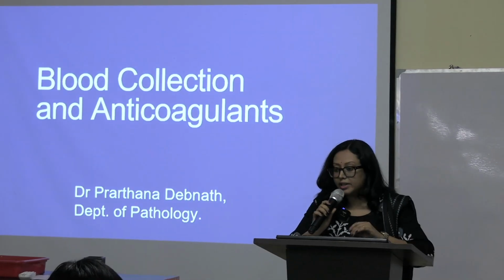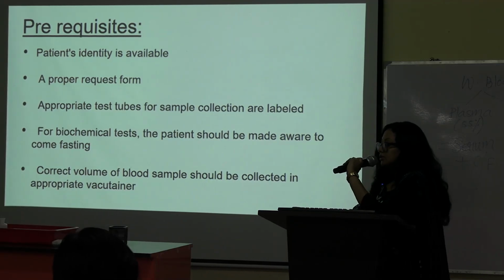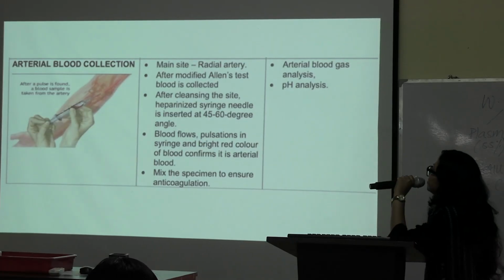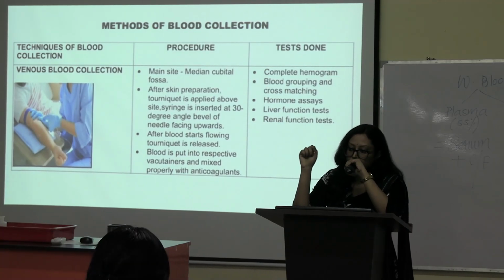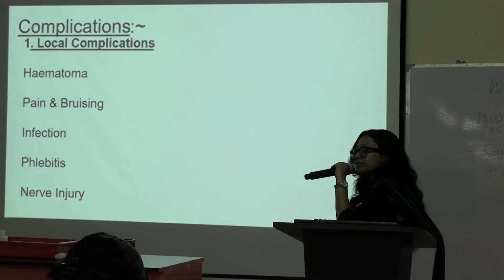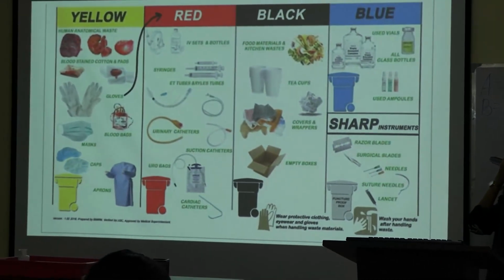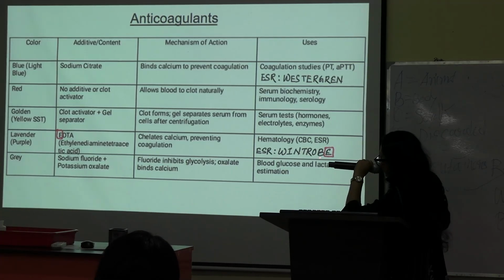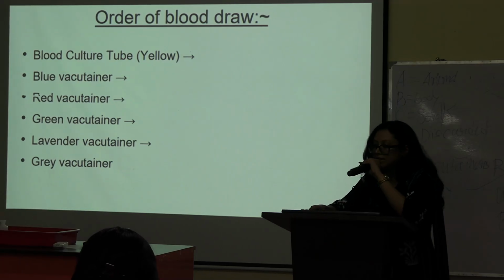Lecture On Phlebotomy Masterclass: Order of Draw Anticoagulants & Blood Collection Techniques | MBBS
The description is highly structured and uses specific academic terms and timestamps to maximize SEO performance and improve user engagement by providing clear chapters for navigation.

Master the essential techniques of Phlebotomy and Blood Collection! 💉

Join Dr. Prarthana Debnath for this crucial lecture on Laboratory Medicine, covering the proper procedure for venipuncture, the Order of Draw for collection tubes, the mechanism of common Anticoagulants, and essential Biomedical Waste Management. This session is vital for MBBS students, lab technicians, and healthcare professionals preparing for clinical and practical exams.

Learn how to collect Whole Blood, Plasma, and Serum correctly, prevent complications like hematoma and syncope, and identify the right Vacutainer for every test.

🩸 LECTURE TOPICS & TIMESTAMPS
Use these chapters to jump directly to the topic you need to revise:

[00:24] Purpose of Blood Collection (Diagnostic, Therapeutic, Research)

[01:02] Types of Blood Samples: Whole Blood, Plasma, and Serum (Understanding the Buffy Coat)

[02:49] Precautions During Collection (Avoiding Prolonged Tourniquet Use)

[05:30] Needle Size Mnemonic (19, 21, 23, 25 Gauge)

[07:04] Sites for Venous Collection (Median Cubital Vein) and Central Line

[08:33] Sites for Capillary Collection (Second, Third, Fourth Fingers)

[10:24] Arterial Blood Gas (ABG) Collection (Radial Artery & Modified Allen's Test)

[12:37] Venipuncture Procedure Steps (Asepsis, Tourniquet Application, Needle Insertion)

[16:32] Capillary Collection Procedure & Discarding the First Drop

[18:10] Local and Systemic Complications (Hematoma, Bruising, Syncope, Needlestick Injury)

[21:08] Management of Syncope (Vagal Response & Proper Patient Positioning)

[23:09] Biomedical Waste Management (BMWM) & Color-Coded Bins (Yellow, Red, White, Blue)

[27:37] Detailed Anticoagulant & Vacutainer Analysis:

Lavender/Purple (EDTA): For CBC & Hematology

Blue (Sodium Citrate): For Coagulation Studies (PT/PTT)

Gray (Sodium Fluoride/Potassium Oxalate): For Glucose Estimation (Inhibits Glycolysis)

Red/Gold: For Serum Tests

[31:07] The Order of Draw Mnemonic and Sequence (Yellow, Blue, Red, Green, Lavender, Gray)

📚 Study Information
Speaker: Dr. Prarthana Debnath

Subject: Pathology / Laboratory Medicine

Target Audience: MBBS, Nursing, Lab Technician, Phlebotomy Students

Channel: Tripura Santiniketan Medical College (TSMC)

PATHOLOGY LECTURE ON-BLOOD COLLECTION AND ANTICOAGULANTS. BY-DR. PRARTHANA DEBNATH